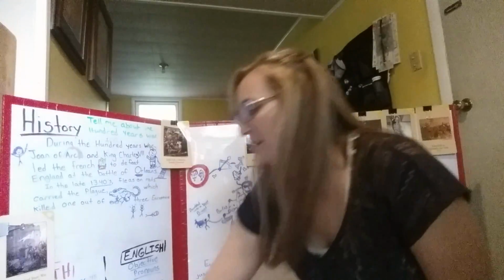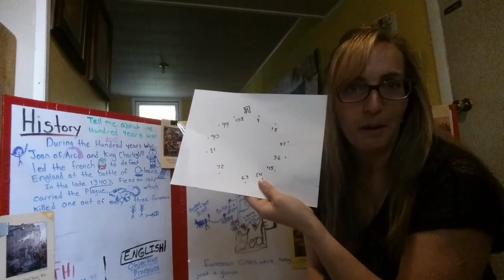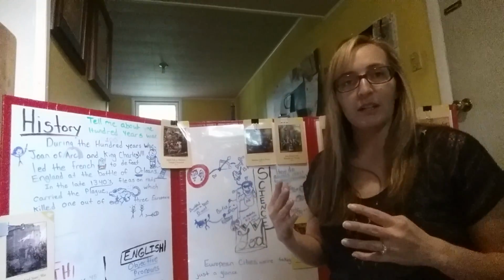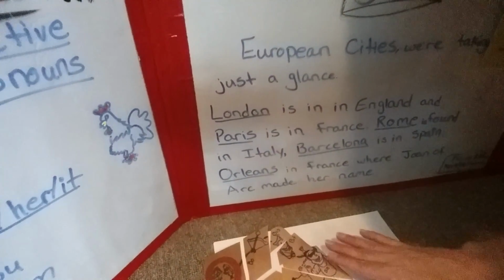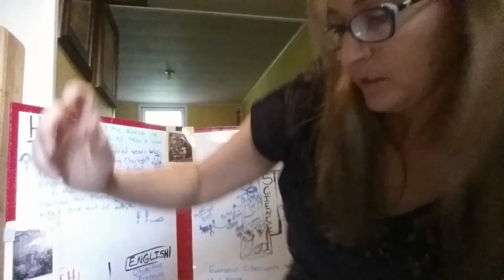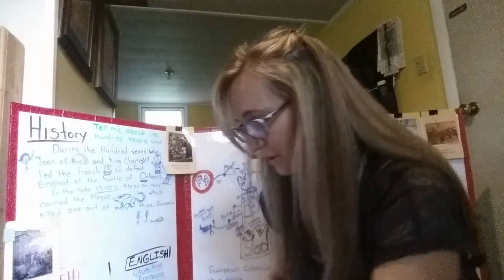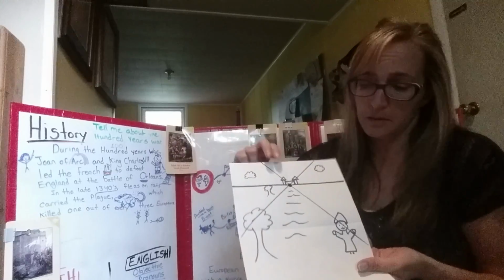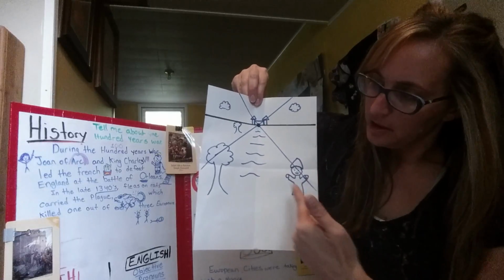Cycle 2 week 5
New grammar and a little bit of our art. Sorry, got cut off at the end and my phone was out of memory so I couldn't re-record it. :(
Classical conversations is copyrighted. Only use if you are part of a CC community.